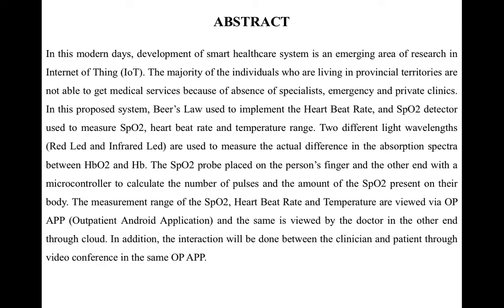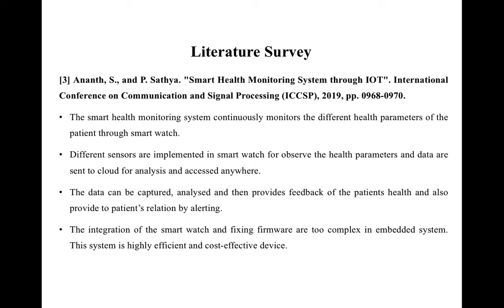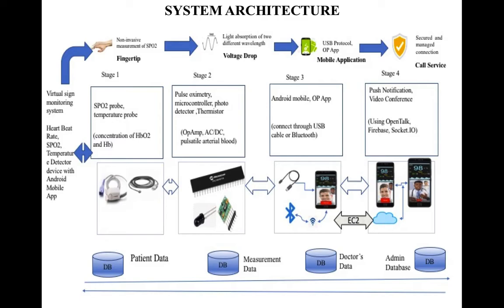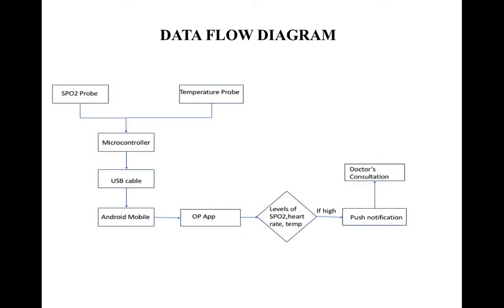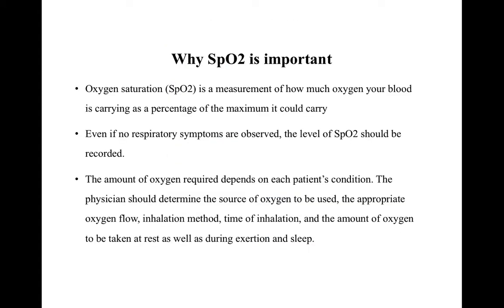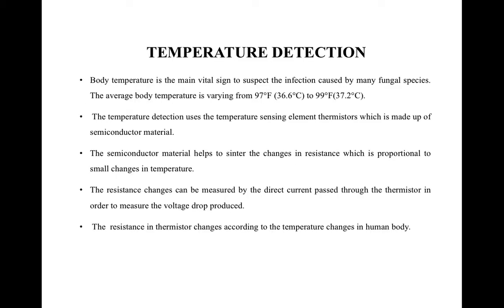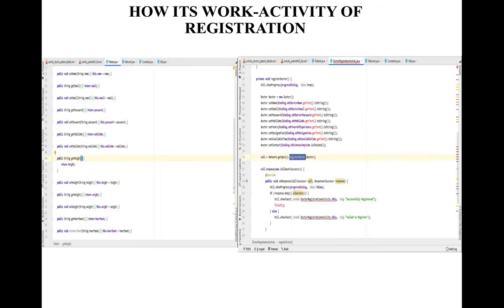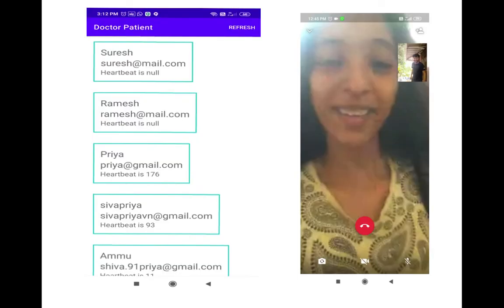Design and Implementation of Heart beat rate and SpO2 Detector using IoT for Patients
VELTECH MULTITECH Dr.RANGARAJAN Dr.SAKUNTHALA ENGINEERING COLLEGE
DEPARTMENT OF COMPUTER SCIENCE AND ENGINEERING
BATCH MEMBER NAME:
SIVAPRIYA N